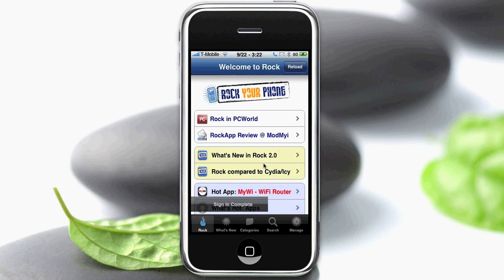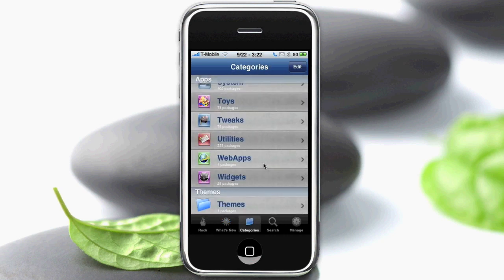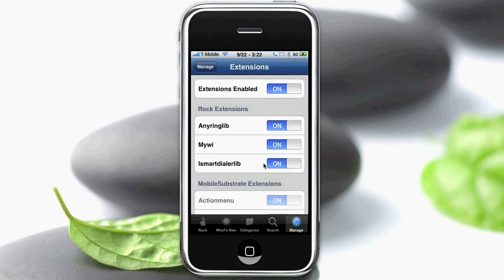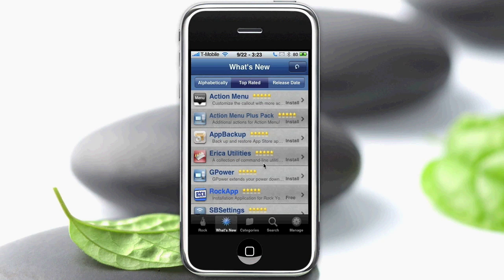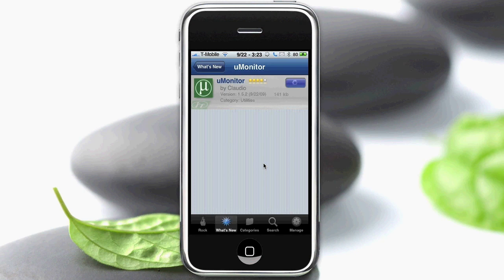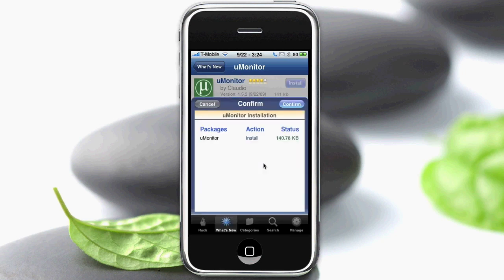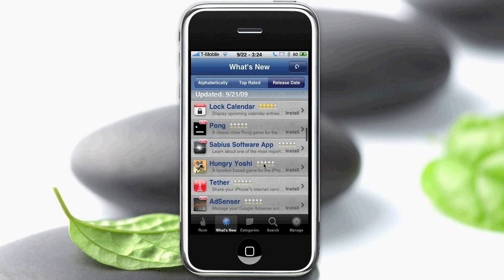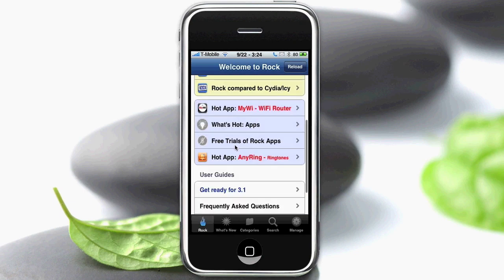Pimp My iPhone: The Rock App (An alternate package downloader like cydia)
A quick vid on an additional package downloader with some different features and a slick interface. Available via default sources.